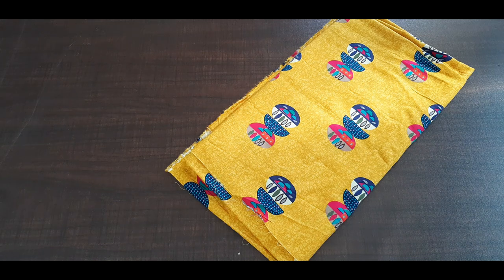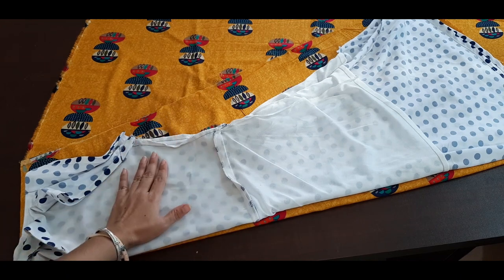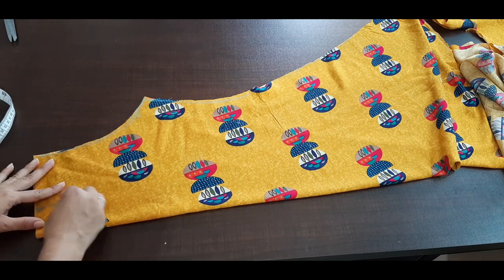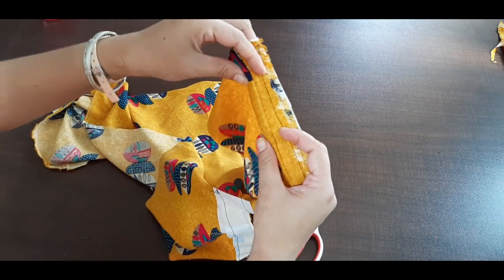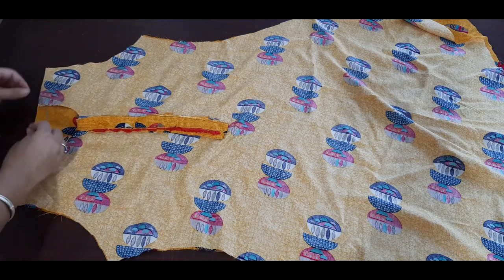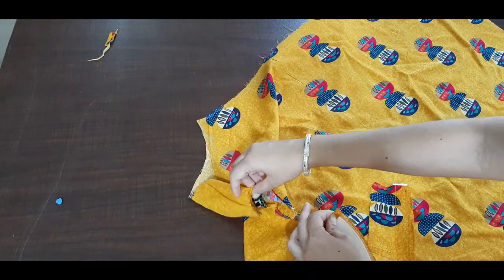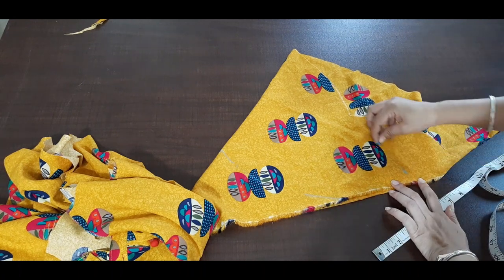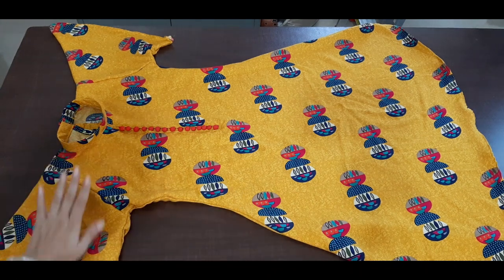मात्र 2 मीटर कपडे से बनाए ख़ास चीज | Best out of waste cloth - By advance kala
My sewing machine
My sewing kit
My scissors
My bobbins set
My sewing markers
My zip and runner